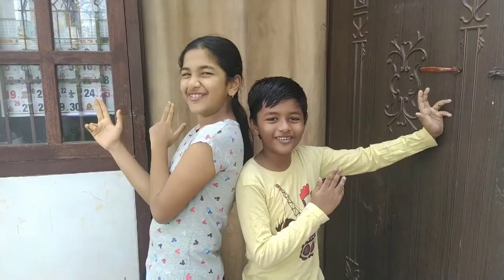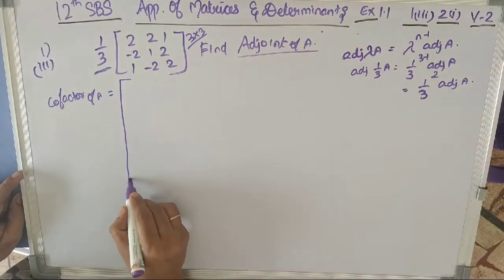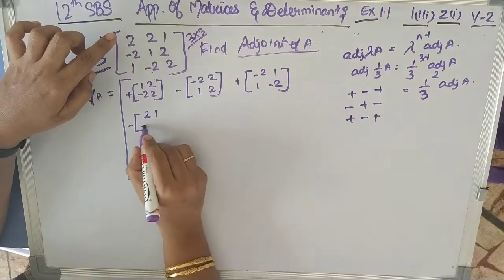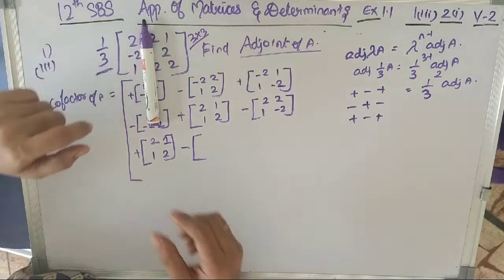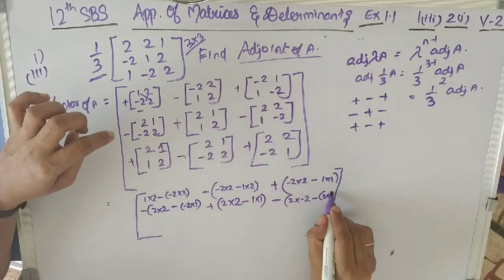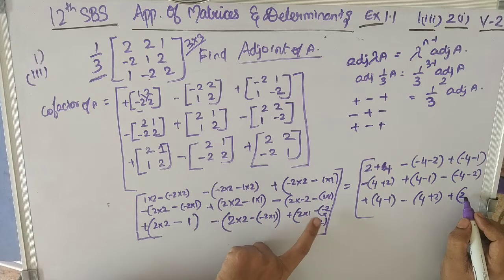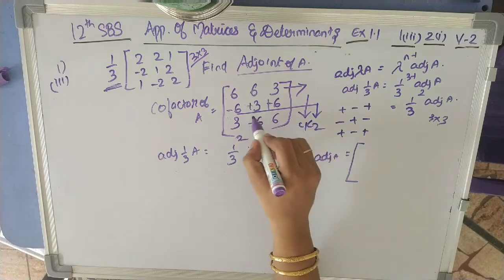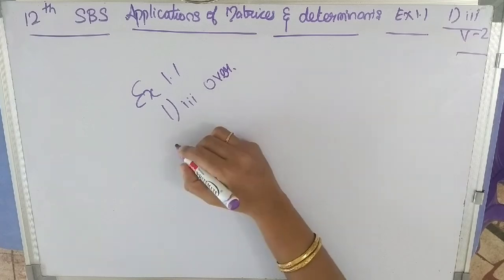Class 12 SBS: Applications of Matrices And Determinants -Ex: 1.1,Qn:1(iii) COMPLETE SOLUTION :)VDO 2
In this video exercise 1.1 is Questions 1(iii) from the chapter Applications of Matrices and Determinants of 12 th std Samacheer Syllabus is explained clearly.
CLASS 12 Samacheer, class 12 StateboardSyllabus, Class 12 Applications of Matrices and Determinants.

class 12 Tamilnadu State Board  Syllabus maths
class 12 Samacheer Syllabus maths
Class 12  Maths Applications of Matrices and Determinants
Class 12 maths Applications of Matrices and Determinants  Exercise 1.1
Class 12  Maths samacheer chapter 1
Class 12 Maths Tamilnadu State Board  Syllabus Applications of Matrices and Determinants
Class 12 Tamilnadu State Board  Syllabus Maths Exercise 1.1

This Channel gives a detail solution and an easy way for students who are studying 9th and 10th and 12th Standard in CBSE and Tamilnadu Sylllabus. This channel is started to get rid of the fear the students have in maths.
I assure you that I will work hard to give you a better content with best way of teaching.

I am Parveena Ramesh BE and have a good knowledge about Mathematics which I wished to share with students. I started this channel with an aim that students should easily learn maths without any fear.